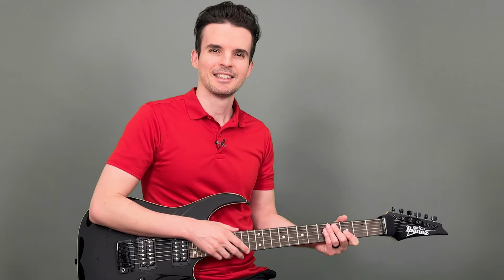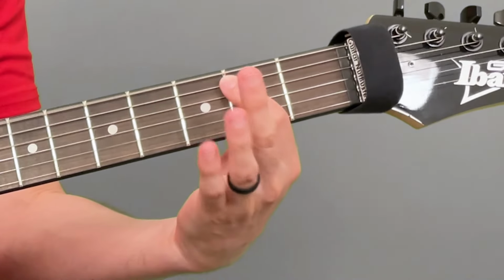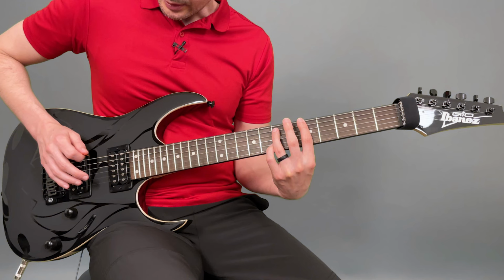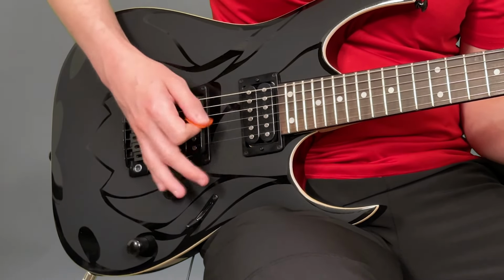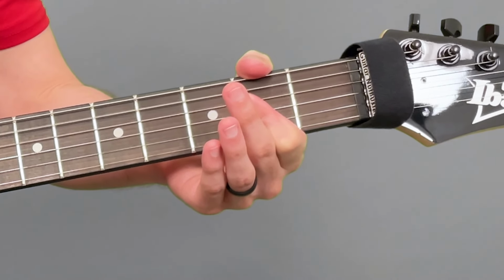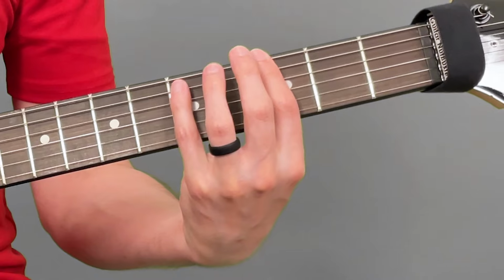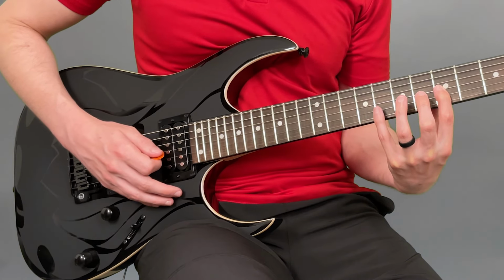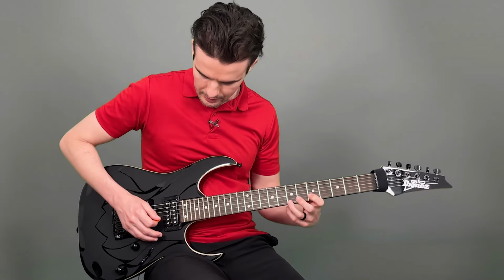How to play Power Chords on Guitar that sound Terrific not Terrible 🎸 Guitar Power Chords Tutorial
🎸 This guitar lesson is how to play power chords on the guitar that sound terrific and not terrible! In this guitar increase video guitar tutorial you will learn from the beginner's basics to intermediate and even advanced techniques that make power chords sound great without all the unwanted noises. Power chords are just two notes and they sound smooth and clean when done right because many times with a musical instrument: "Less is more!" Technically, "more is more" but "less notes" can sound "better" than "more notes" many times in music. Although the examples in this power chord tutorial are played in the style of hard rock and light rock, these guitar playing techniques can be used for many other styles and genres of music.

🎸 I am not yet sponsored by any brands but if you would like to know, I am using a Line 6 Pod Go with an amp simulation of an EVH amp for the distorted tones and a Fender Dual Reverb amp for the clean tones. I am playing an Ibanez Gio guitar with a Guitar Nutbuster that helps it stay in tune better. I use Dunlop Tortex .60 mm picks. I use D'Addario XT 9-42 strings. I use GHS Fast Fret. I wear Egnaro silicone wedding bands because they don't make noise on the guitar like steel rings do.

🎸 I also have a playlist of beginner guitar tutorials you can watch here 👇

Maybe these words below helped you find this video?

guitar guitar lesson guitar lessons guitars how to play guitar learn to play guitar electric guitar guitarincrease increase guitar speed finger dexterity play guitar faster play guitar better guitar practice routine guitar exercise guitar exercises exercises for guitar exercises for playing guitar faster play better guitar play gitar giutar learning guitar beginner intermediate guitar lesson guitar tutorial advanced guitar tutorials playing guitar cover learn any style of guitar guitar chord guitar chords on guitar acoustic guitar electric guitar guitars Guitar guy with red shirt guitar guy red how to stop strings that I am not playing from vibrating and making noises on my guitar power chords lesson powerchords pwr chords power cords on guitar a5 chord e5 chord g5 chord f5 chord on guitar 🎸